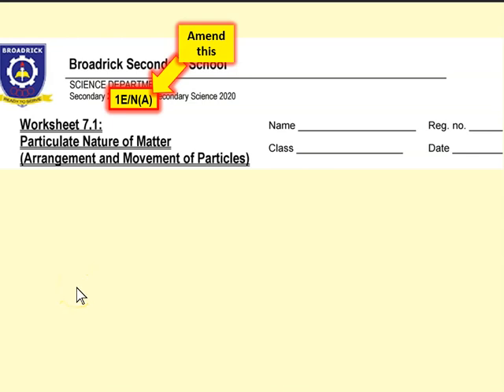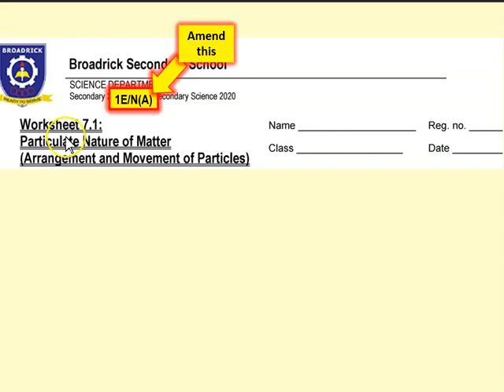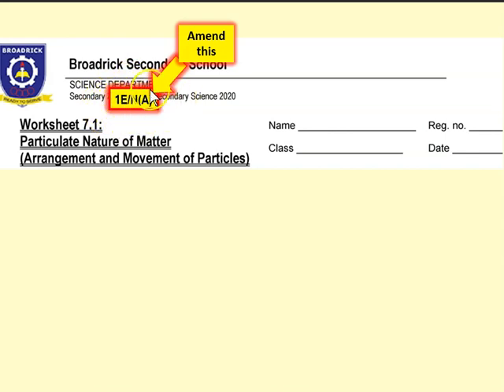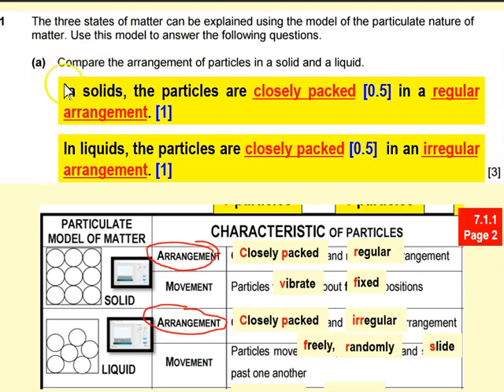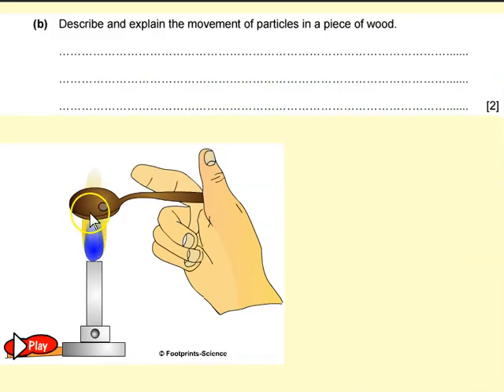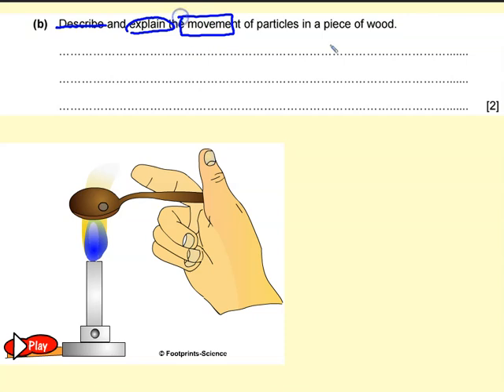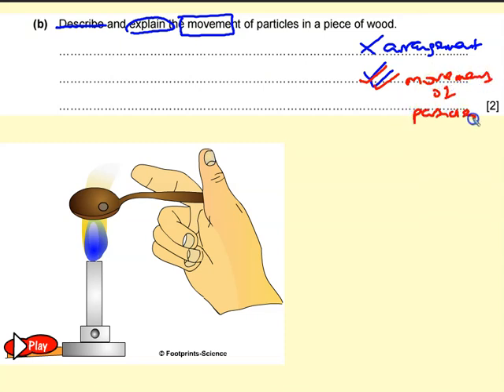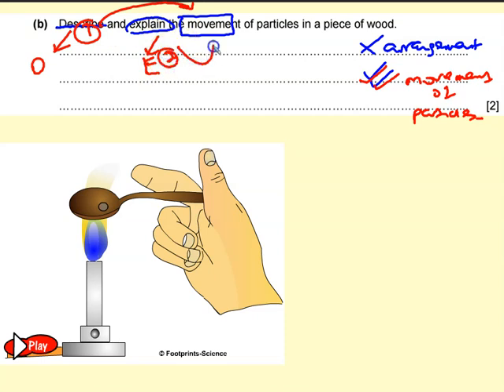HBL Lecture 3 Answers for Worksheet 7 1 (17 April Friday)